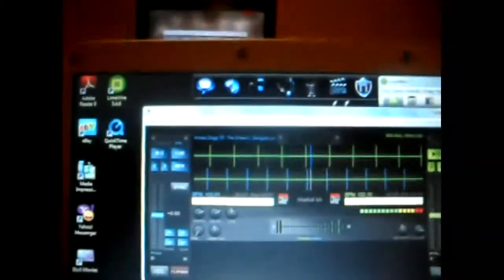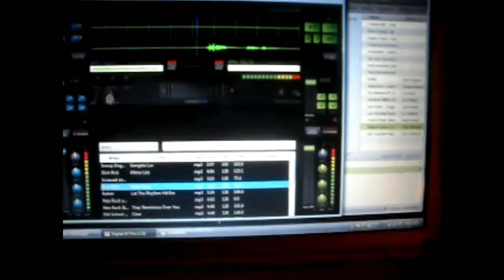djpro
better vid tommorow